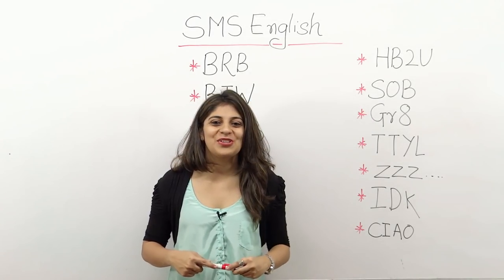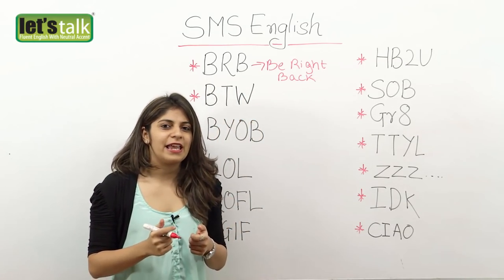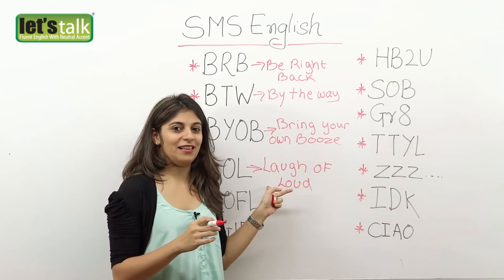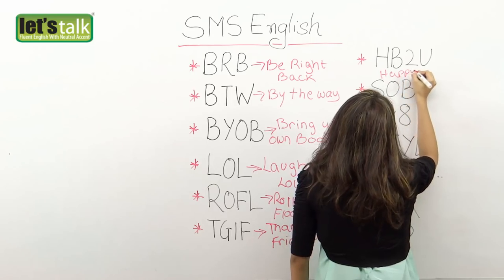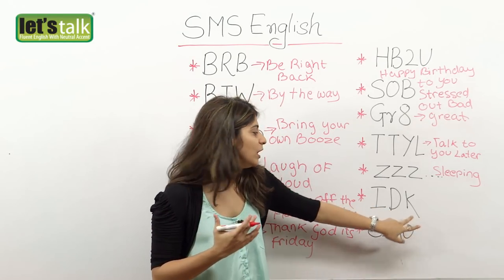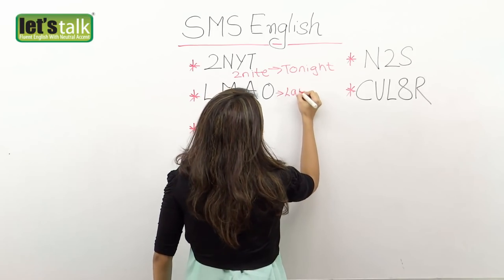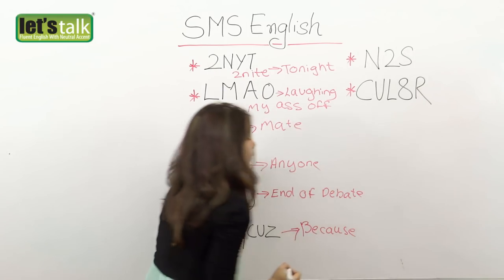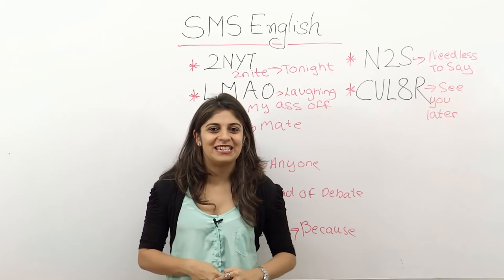SMS English ( Lesson) - Modern English abbreviations and Shortened text messages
Not only non-native, but also native speakers have  problems with the SMS text language when it comes to reading those abbreviated SMSs. Quite often, teachers or elders despair when reading their students or Childrens texts.

When worse comes to worse, some people simply shorten their texts to SMS even while writing letters and emails. In this video lesson Niharika brings you some common shortened text messages, so that you don't find yourseld lost in the dictionary whenever you recieve one.

1. BRB -  Be right back
2. BTW - By the way
3. BYOW - Bring your own booze.
4. LOL - Laugh out loud.
5. ROFL - Rolling of the floor laughing.
6. TGIF - Thank God its Friday.
7. HB2U - Happy birthday to you.
8. SOB - Stressed out bad.
9. Gr8 - Great!
10.TTYL - Talk to you later.
11.ZZZ.. _ Sleeping
12.IDK - I dont know.
13.CIAO - Good bye.
14.2NYT - Tonight
15.LMAO- Laughing my ass out.
16.M8 - Mate
17.NE1 - Anyone
18.EOD - End of debate
19.COS/CUZ - Because
20.N2S - Needless to say
21.CUL8R - Call you later.

All acronyms are originally internet slangs but now widespread in other forms of computer mediated communication. So be more emphatic and express your bodily reactions while texting with this SMS.